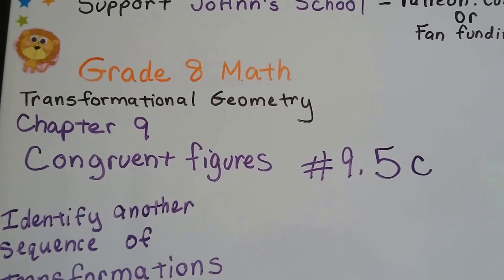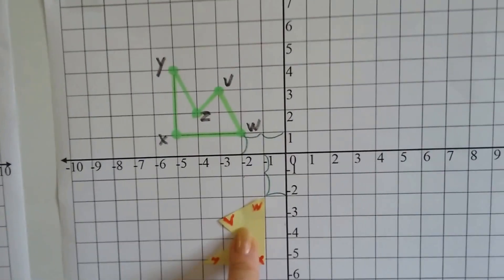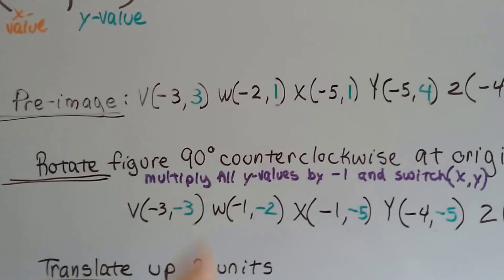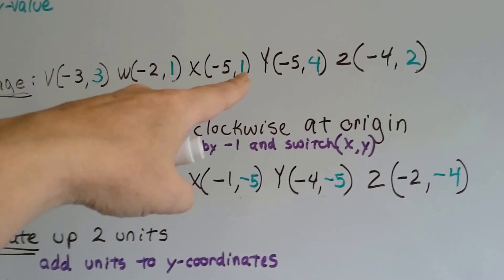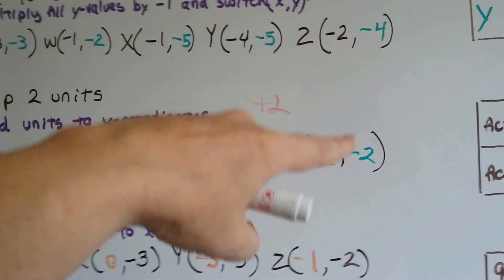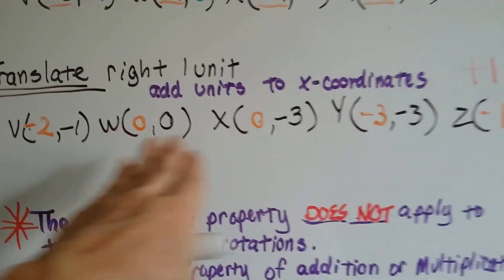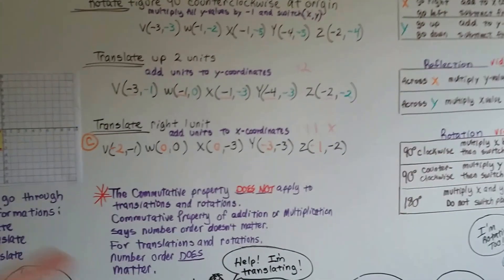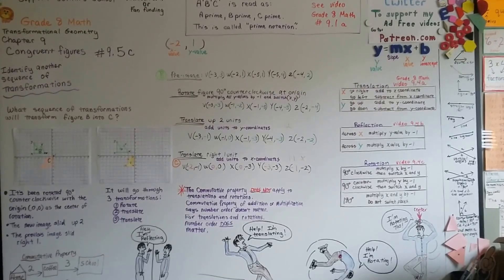Grade 8 Math #9.5c, Identify a sequence of THREE transformations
A more detailed explanation (than the previous video) of how to identify a sequence of 3 transformations, a rotation and it's center, a translation, and a second translation. Solving them algebraically. How the Commutative property doesn't work for translations or rotations. #9.5c